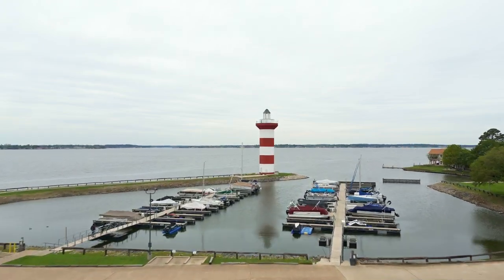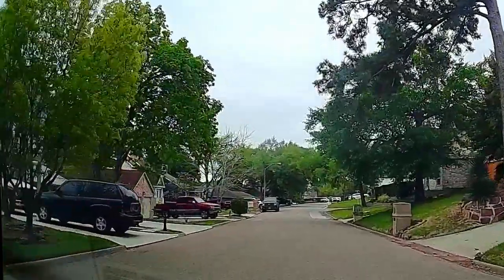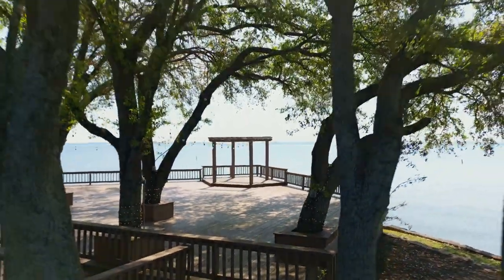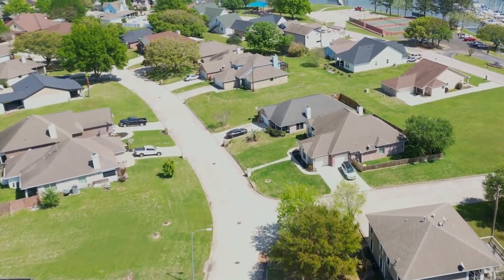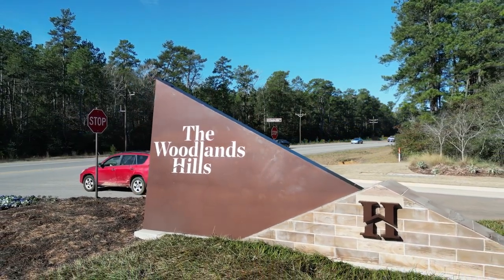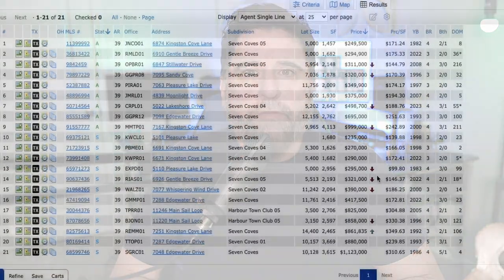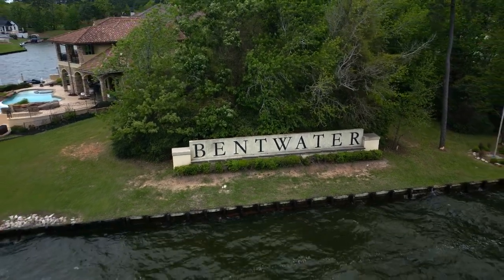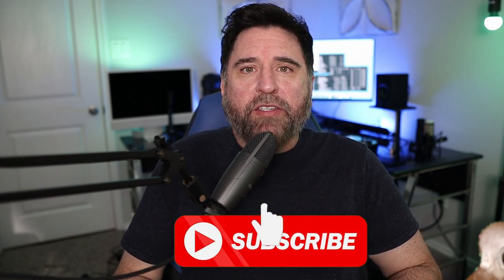Peek Inside the Hidden Gem of Texas: SEVEN COVES on Lake Conroe-LAKE COMMUNITY TOUR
Today on the Conroe Living Channel we are touring through Seven Coves on Lake Conroe.  We'll check out the neighborhood, see the award winning amenities, and  explore the different living options.

Seven Coves is a lakeside community on Lake Conroe in the city of Willis  Texas, in Montgomery County, currently one of the fastest growing counties in America.

Cities like The Woodlands and Conroe (fastest growing city in America) make up the main reasons the county has been growing, but recently cities like Montgomery, Willis, Porter, and Magnolia have started to experience rapid growth. Lake Conroe is a big reason why, with over 150 miles of shoreline and activities for the whole family. If you are looking for lakefront property and want to experience lakeside living at it's finest, look no further than the neighborhood of Seven Coves.

I'm Jeff West and welcome to the Conroe Living Channel. Conroe Texas, a suburb of Houston is one of the fastest growing cities, as well as one of the BEST cities in America. Along with our neighbor to the south The Woodlands, Conroe has made Montgomery County one of the fastest growing counties in America. If you want to know why so many people are choosing to call Conroe home, from the live music of downtown, to lakefront living on Lake Conroe, to the existing and new master planned communities, subscribe to the Conroe Living Channel.

I've helped people from all over the Nation make the move to call Conroe their new home.

Jeff West is the host of the Conroe Living Channel and owner of Jeff West Properties with Platinum Key Realty Group. Located in Conroe Texas and serving the greater Houston area, Jeff has been in real estate for 9 years in both California and Texas. He is a first time home buyer, relocation, new home, and investor specialist as well as being a real estate investor himself. With extensive knowledge of the Houston and surrounding areas, industry leading marketing and media strategies, and a deep love of people, he is passionate about creating the best experience for his clients in  all of their Houston area real estate needs. Contact him today!